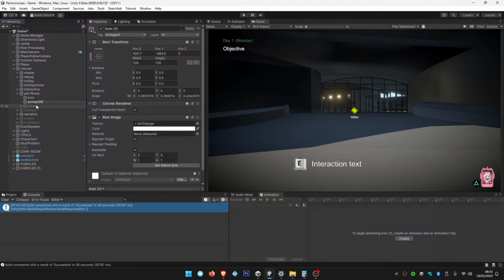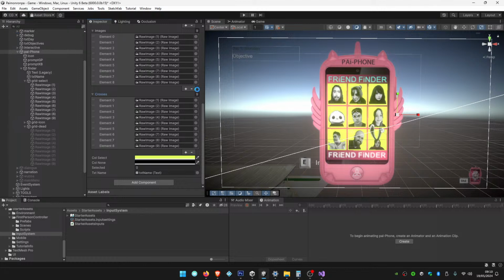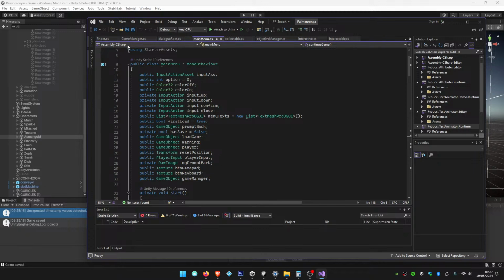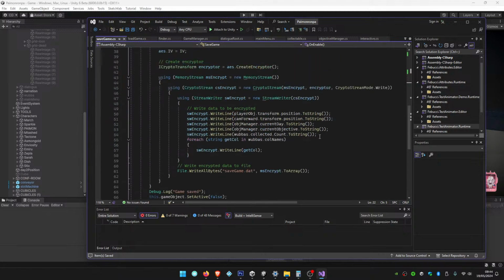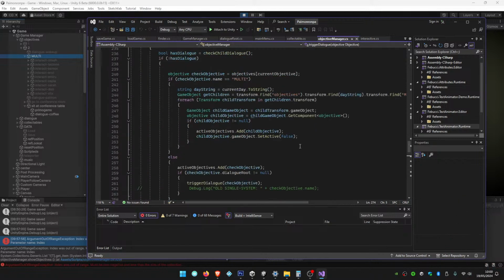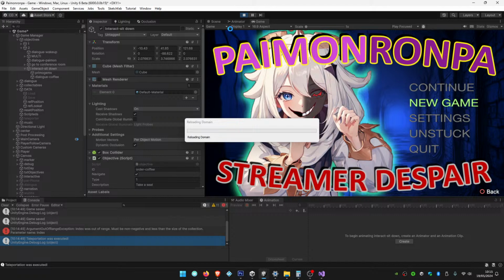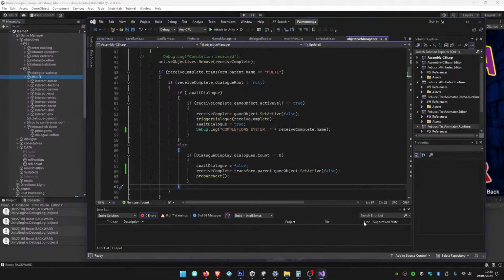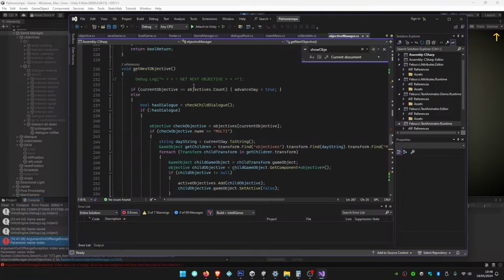Paimonronpa (development) - part 11: Paimon's weapon gacha [Unity]